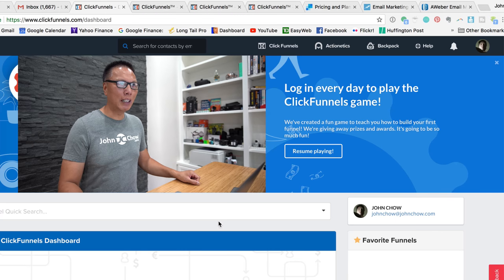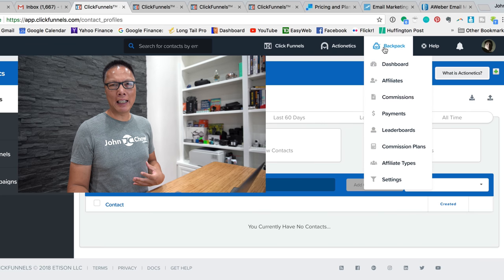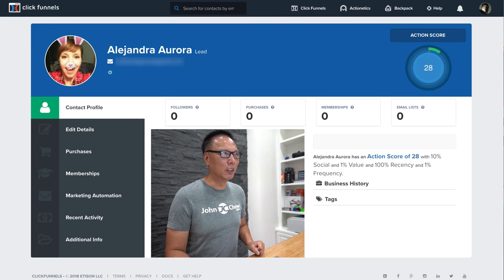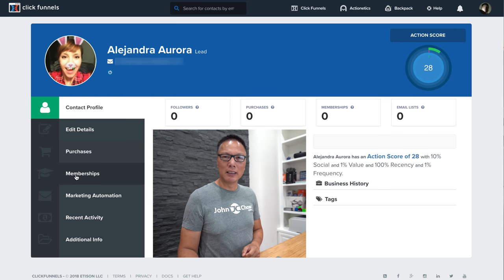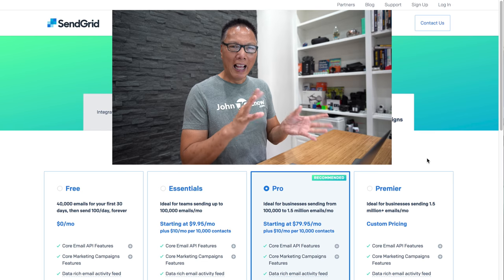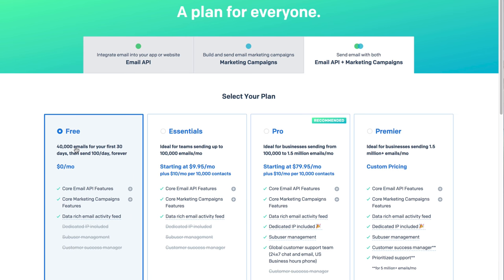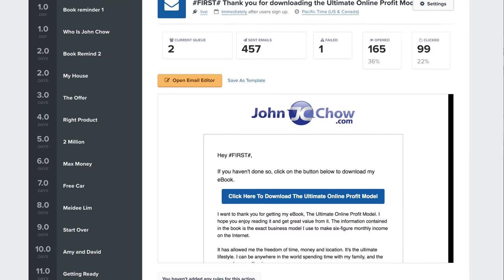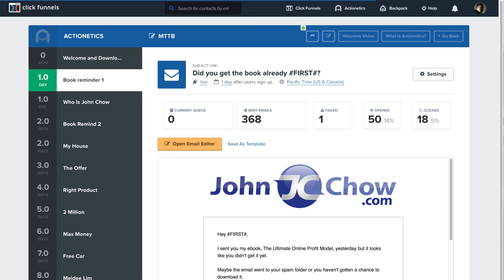ClickFunnels Actionetics Vs Aweber Vs Constant Contact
In this video I give you a closer look at Actionetics service that is part of the ClickFunnels suite and compare it to Aweber and Constant Contact: 14 Day Free Trial to ClickFunnels

3 Legged Thing Rick Tripod